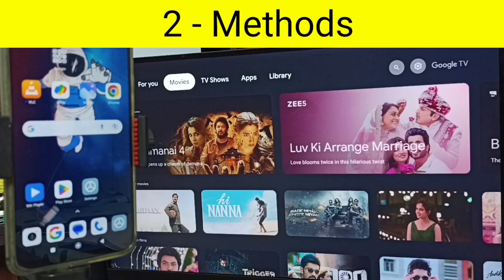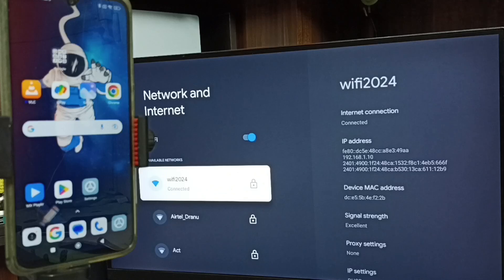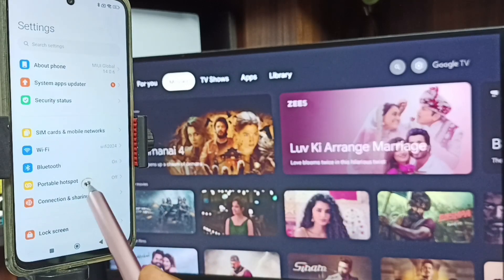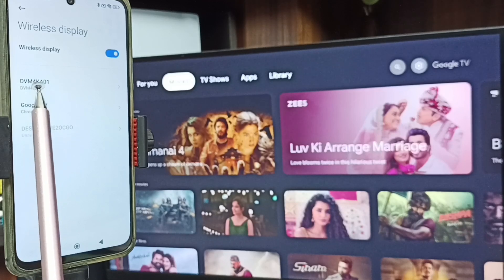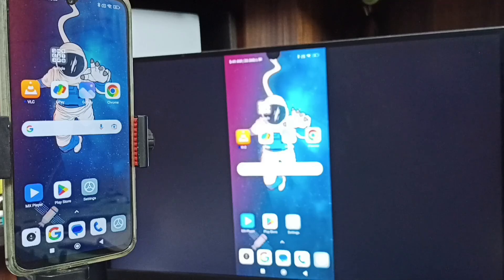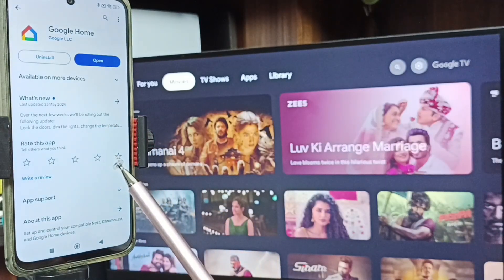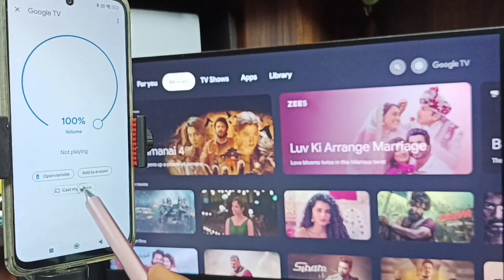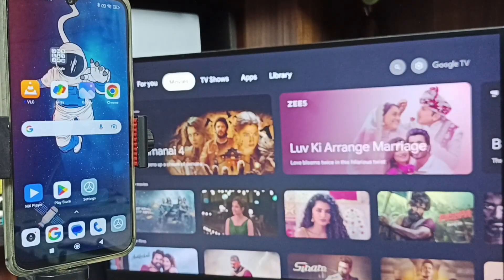2 Ways for Screen Mirroring in Redmi Note 13 5G | Wireless Display | Screen Casting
2 Ways for Screen Mirroring in Redmi Note 13 5G | Wireless Display | Screen Casting,
Redmi Note 13 5G,redmi,Xiaomi, android, android 14, android 13, phone, mobile, how to,
Connect Redmi to Google TV Android TV,
Connect Redmi to Smart TV,
Screen Mirroring in Redmi,
screencast Redmi with TV,
connect mobile to TV,
Android tv,
Google TV,
chromecast,